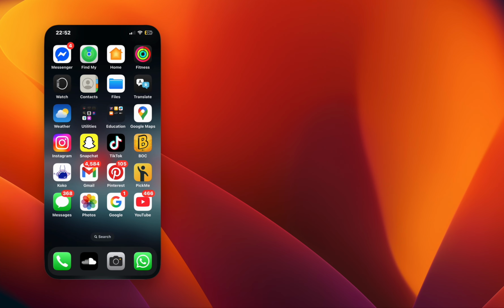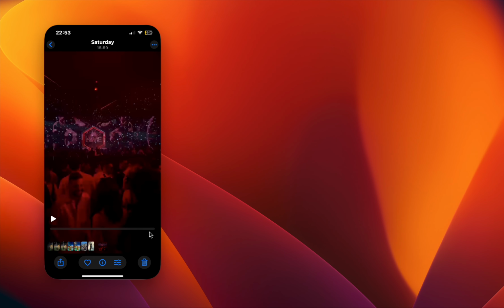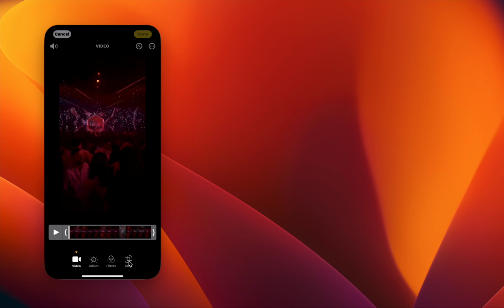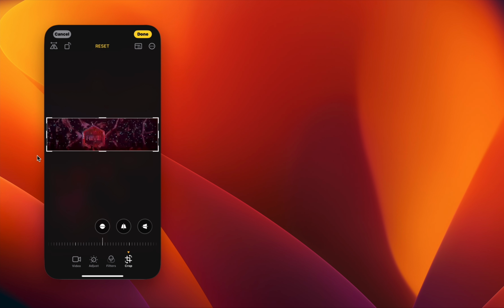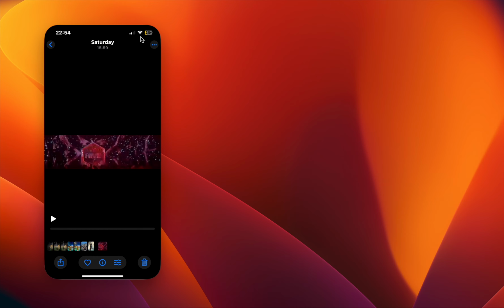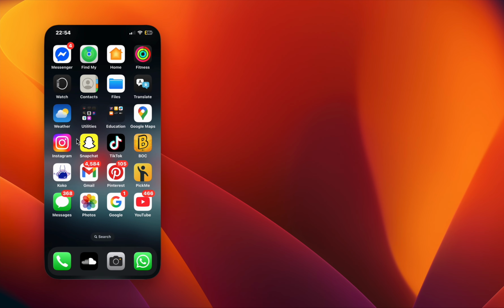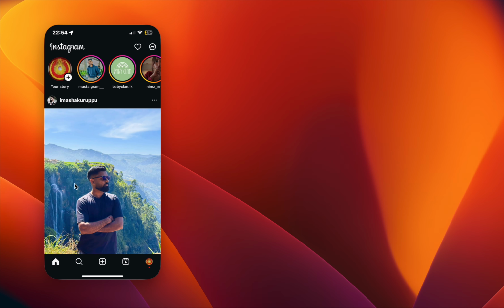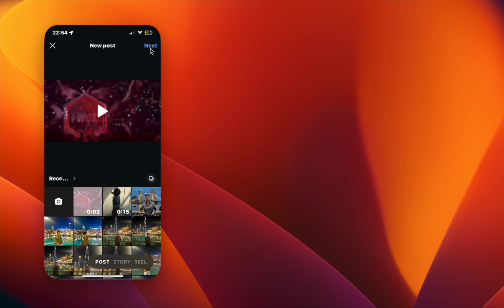How to Post Trending 5120x1080 Aspect Ratio Reels on Instagram 2025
Want to post ultra-wide 5120x1080 Reels on Instagram like top creators?
In this video, I’ll show you exactly how to upload and edit Reels in 5120x1080 aspect ratio — step by step!

You'll learn:
– How to crop or edit your video for 5120x1080 format
– How to upload ultra-wide Reels without losing quality
– Best settings for iPhone & Android
– How to make your Reels stand out in 2025 trends

Works for both iOS and Android
Quick and easy tutorial — no third-party apps required